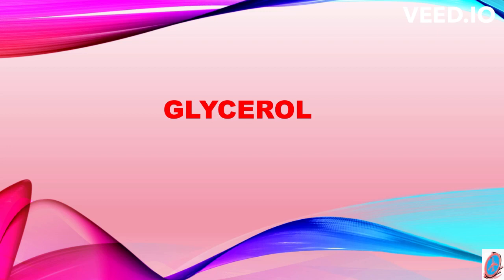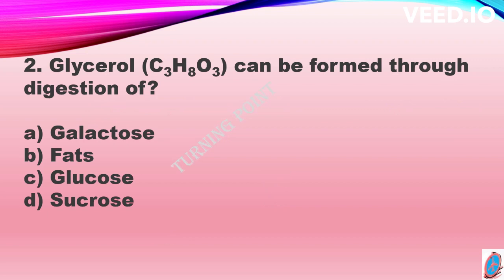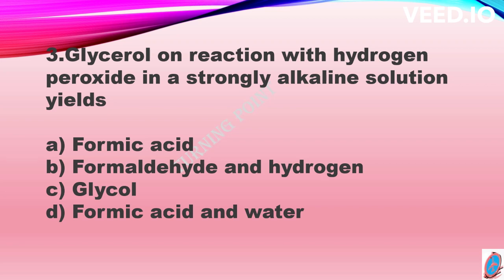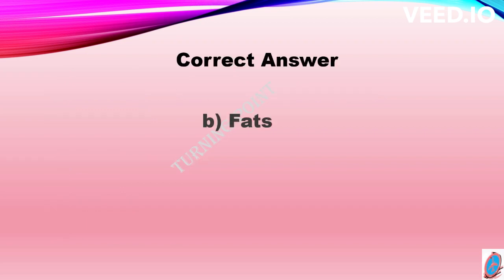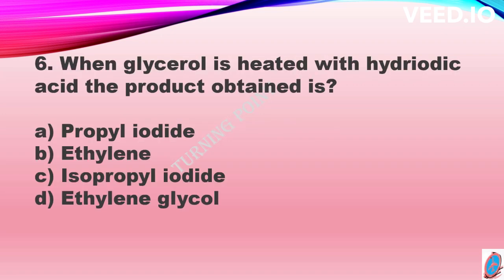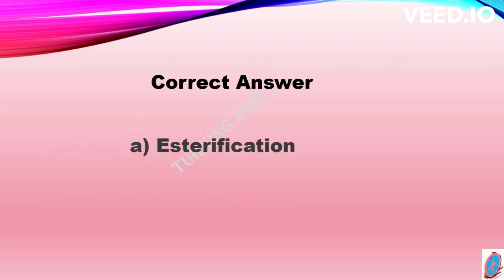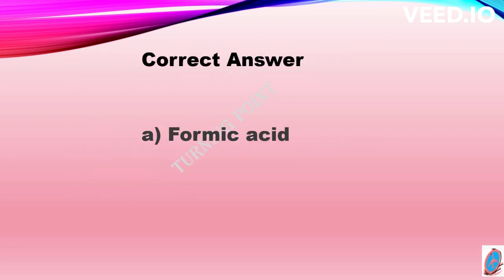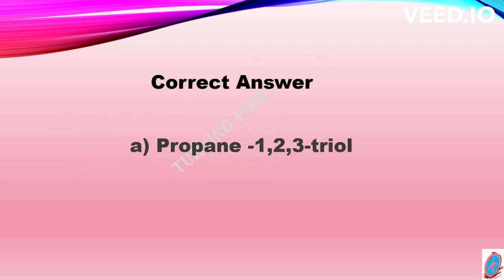MCQs on GLYCEROL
This video discusses some important MCQs on GLYCEROL which will be useful for candidates appearing for various competitive exams